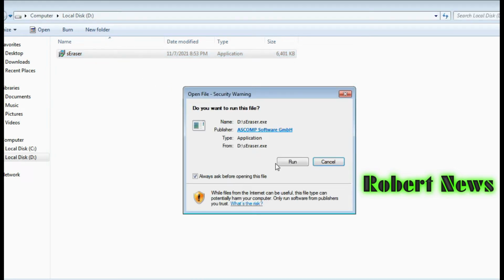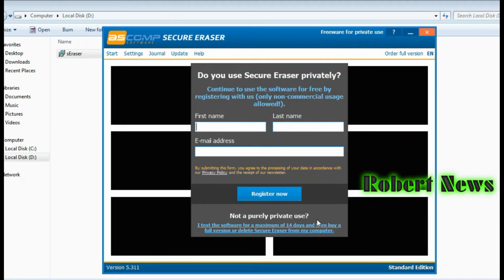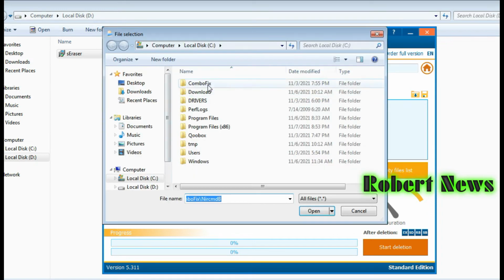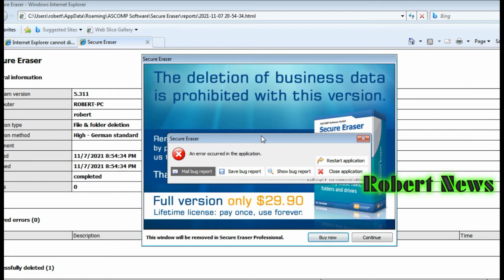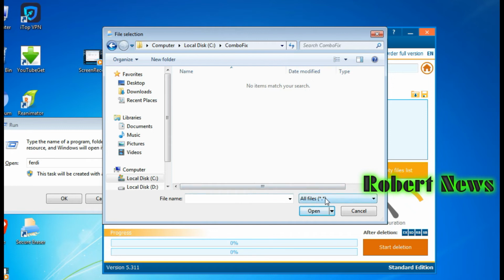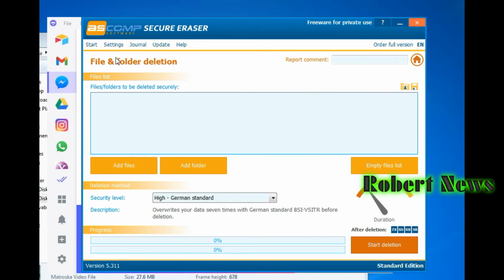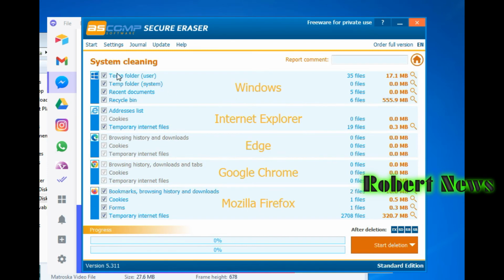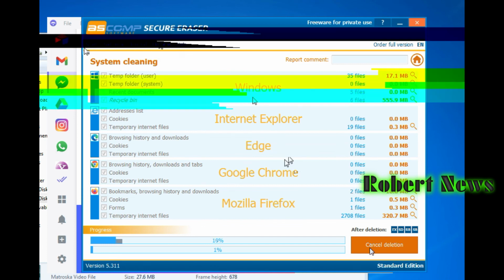Secure Eraser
secure Eraser: secure data deletion